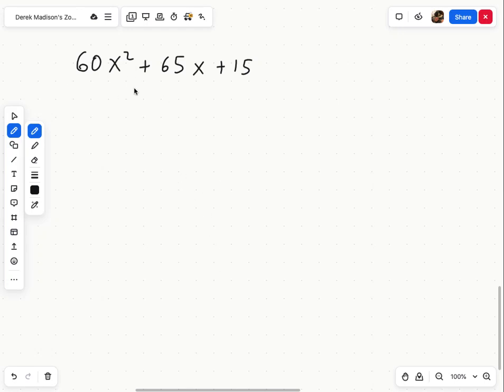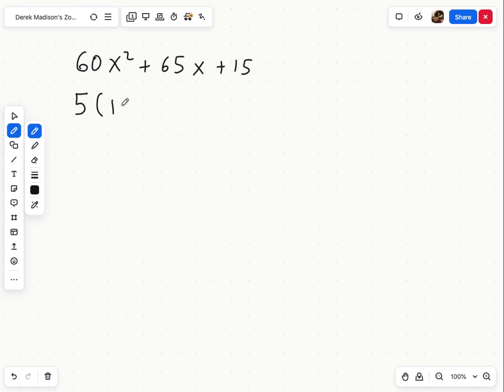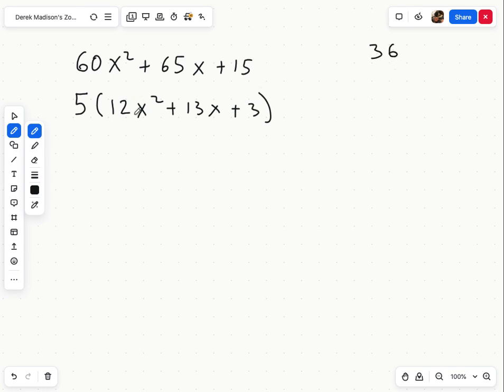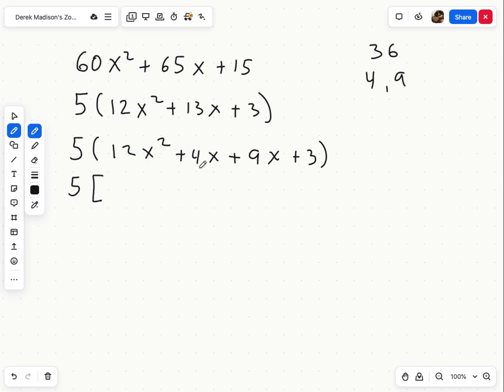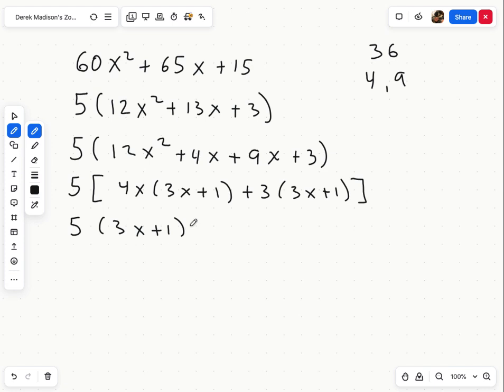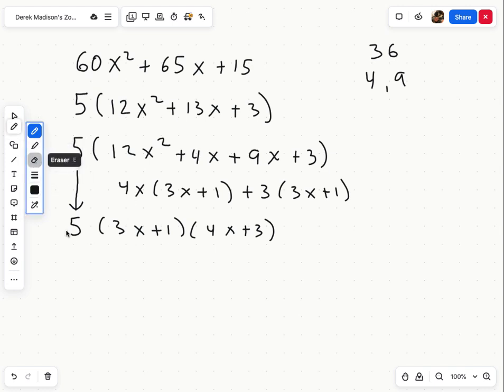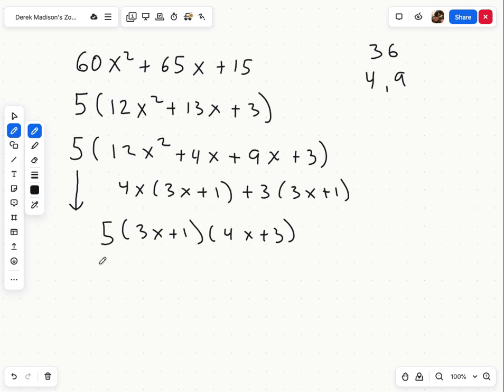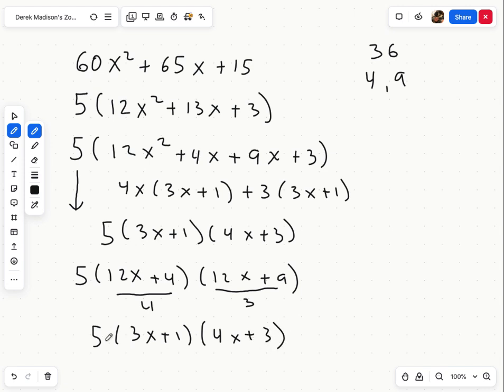Factoring, a not 1, GCF